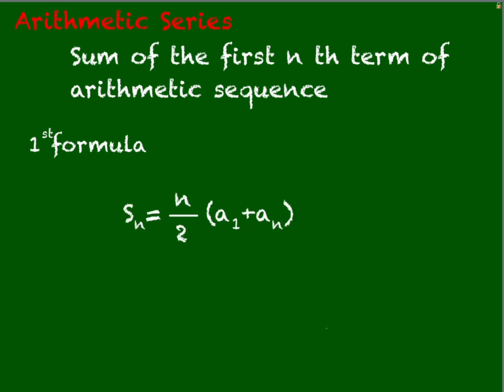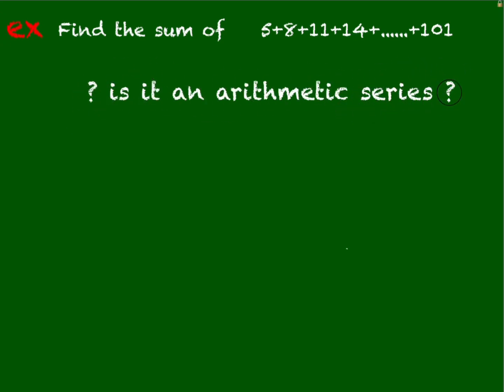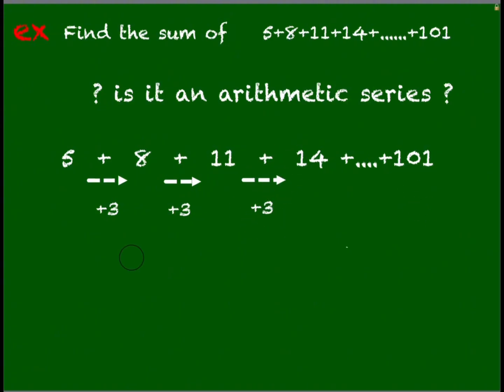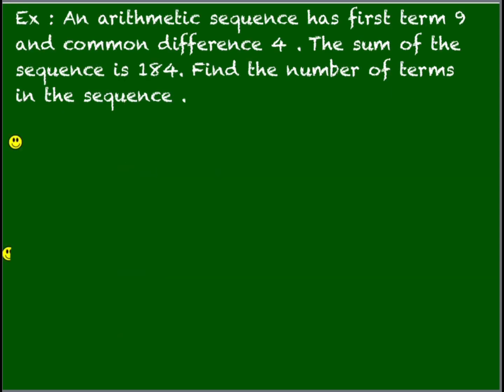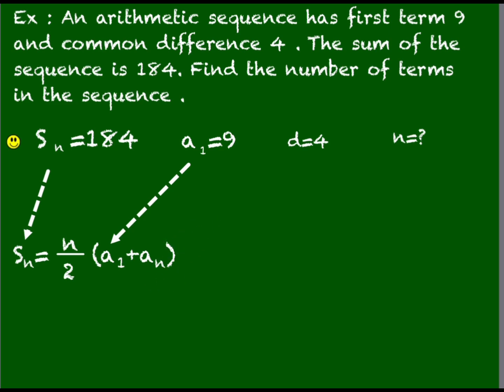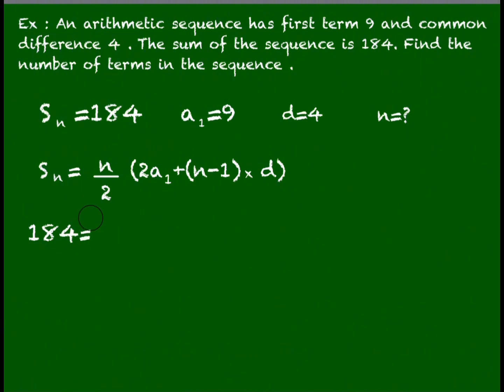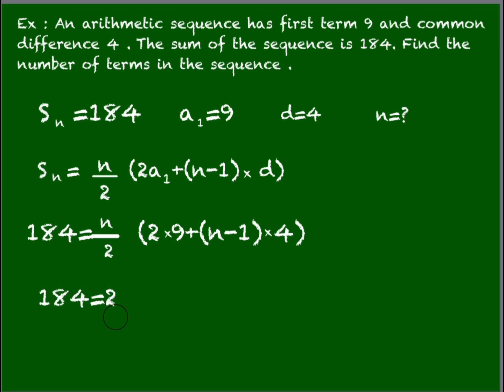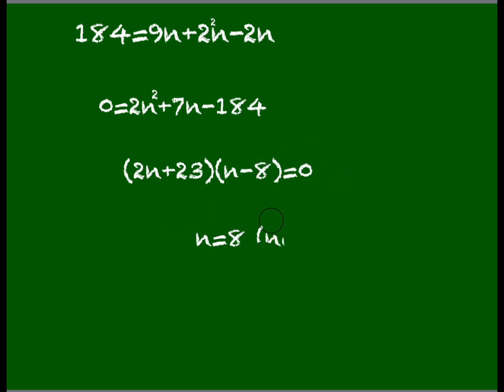1.2 Arithmetic Series